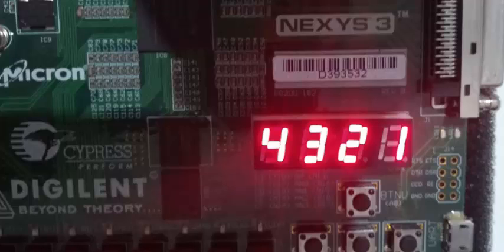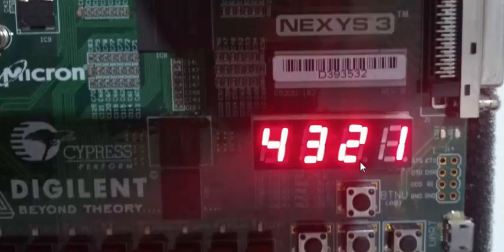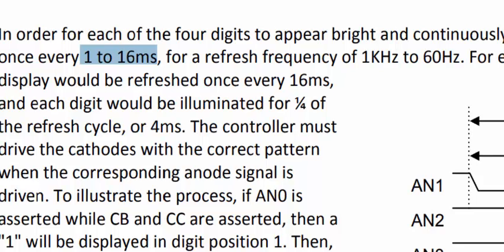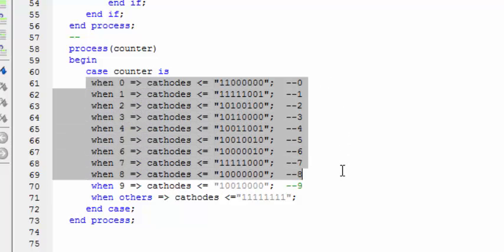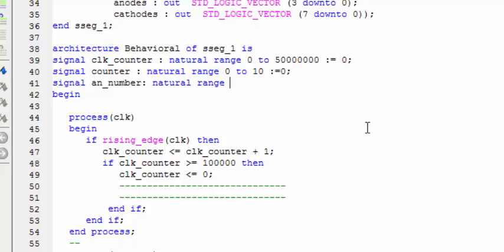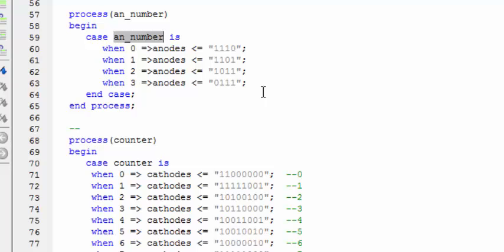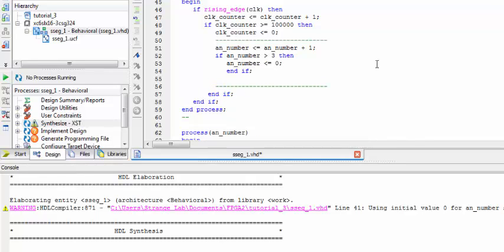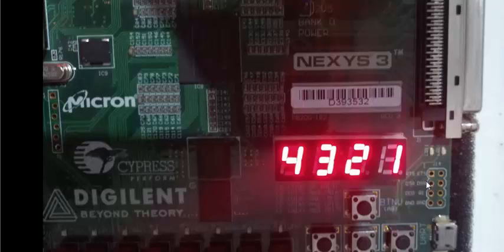4 digit 7 segment display vhdl code | VHDL 4 digit seven segment display | vhdl examples for beginer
In this lecture we created 4 digit seven segment display multiplexing code. We used xilinx nexys 3 fpga board. fpga seven segment decoder and multiplexer. This vhdl tutorial for beginner explains how to interface 4 digit multiplexed digit with spartan 6 FPGA in VHDL language.
To multiplexed we used time division multiplexing and provide 1 milisecond clock source to refresh every digit. To achieve this we used clock division from our previous tutorial of led blinking in VHDL where we explained how to make a clock divider in VHDL. We know that the Nexys 3 Board have 100MHz clock input so we need to wait for 10000 clocks. We did this by adding a signal of type natural range 0 to 10000 :=0;
In this clock division we changed the common anode terminals of the digits and rotate the digits.